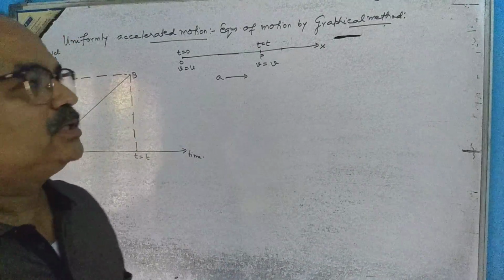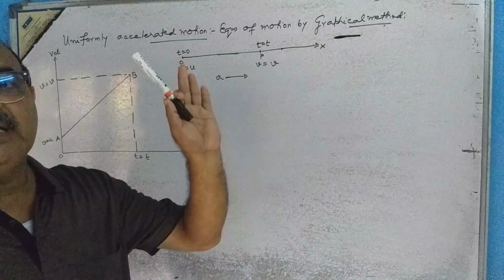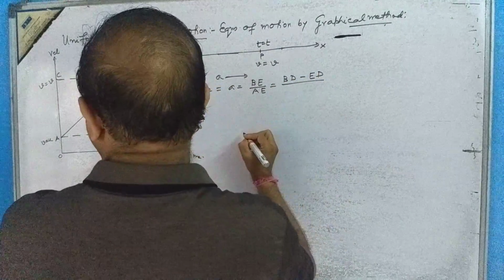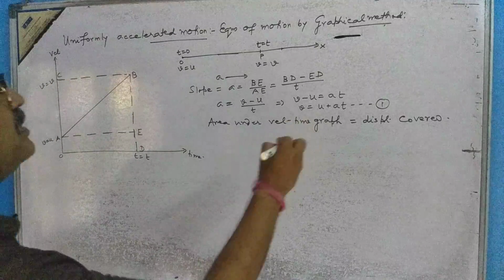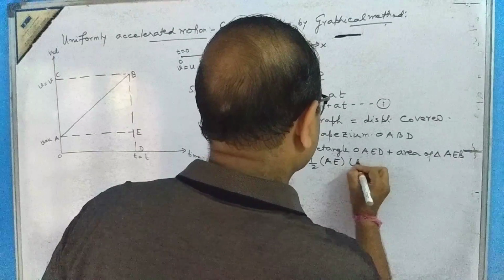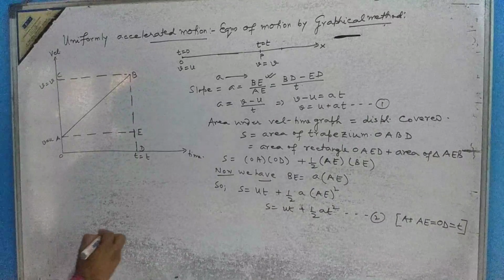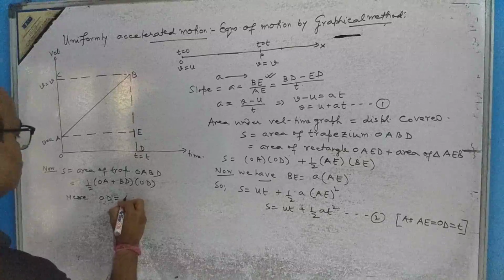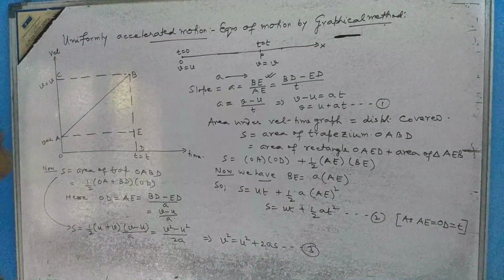Lecture 3.5 Equation of motion by graph method